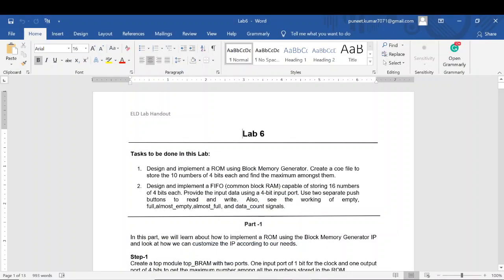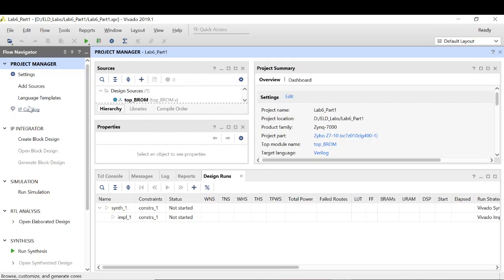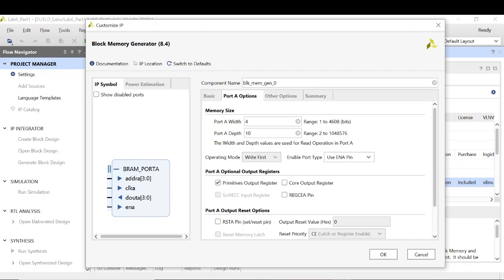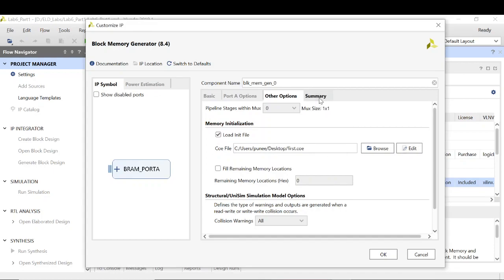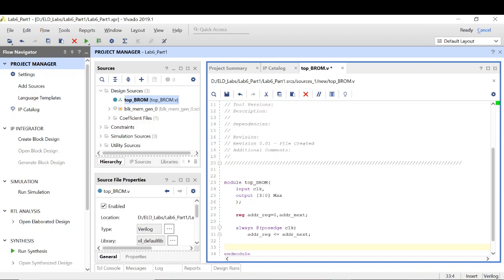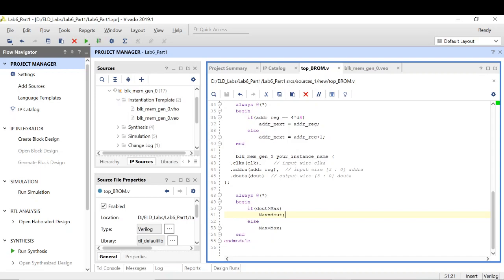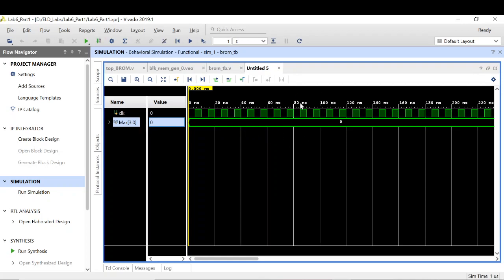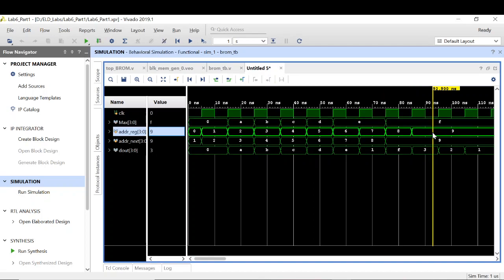Lab_6_Part_1 (FPGA Block RAM)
Topic: FPGA Block RAM
Lab Instructor: Puneet Kumar, MTech ECE, IIIT Delhi
Course: ECE270: Embedded Logic Design, ECE, IIIT Delhi (Faculty: Dr. Sumit Darak)